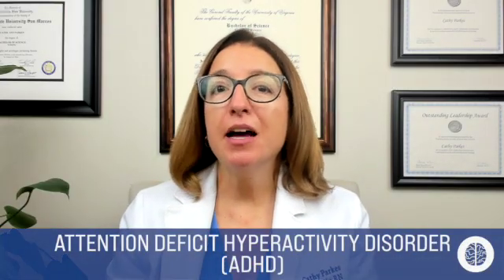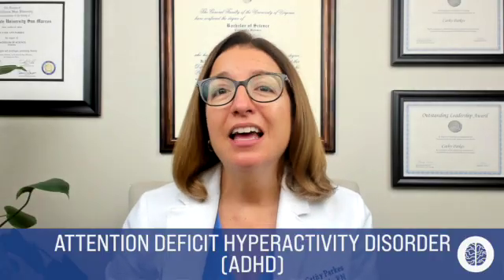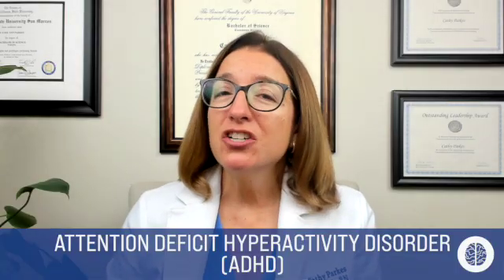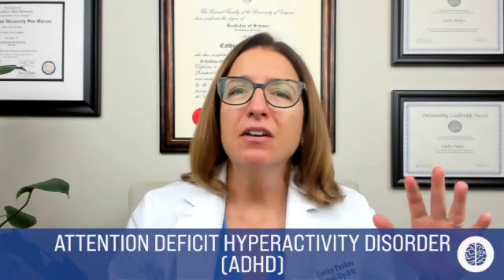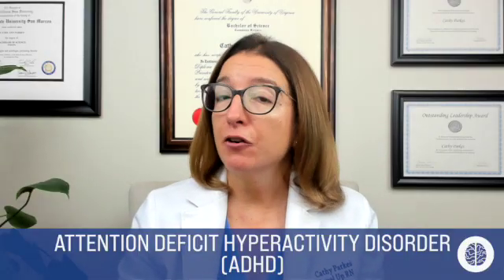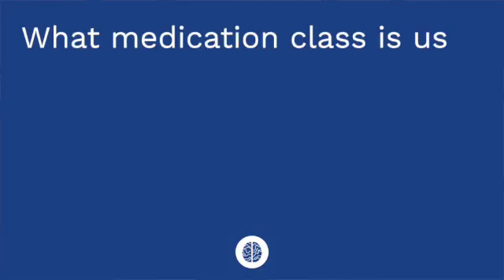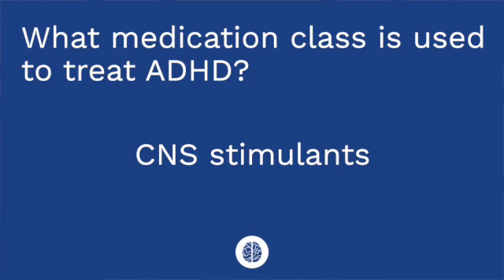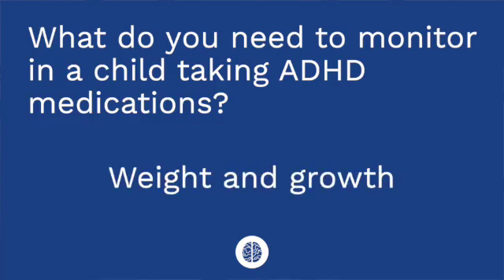ADHD and Autism - Pediatric Nursing - Nervous System Disorders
Cathy covers attention Deficit Hyperactivity Disorder (ADHD) and autism. The symptoms, treatment, nursing care, and family teaching for these disorders.

0:00 What to Expect
0:22 ADHD
0:32 Signs and Symptoms
0:44 Treatment
1:00 Parental Teaching
1:49 Autism
2:01 Risk Factors
2:11 Signs and Symptoms
2:36 Nursing Care
2:46 Family Teaching
2:57 Quiz Time!